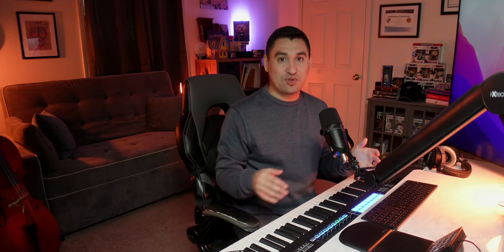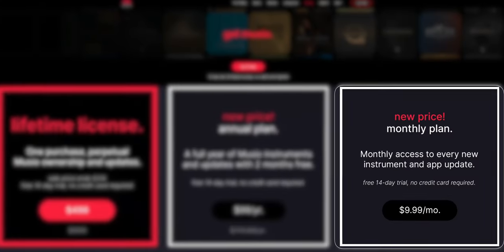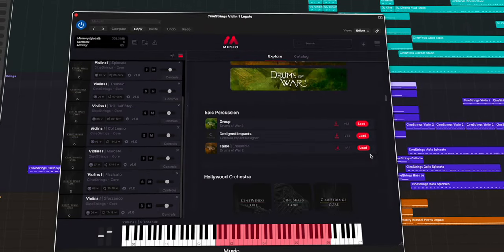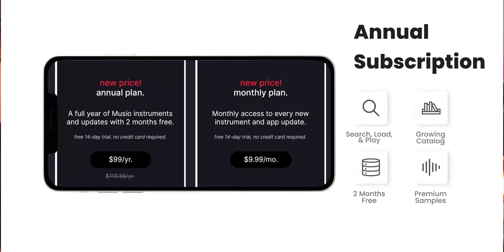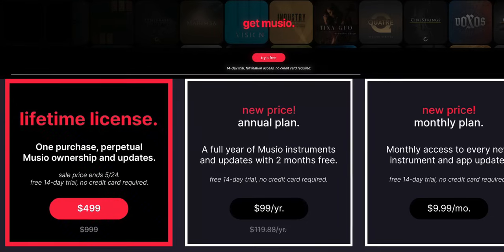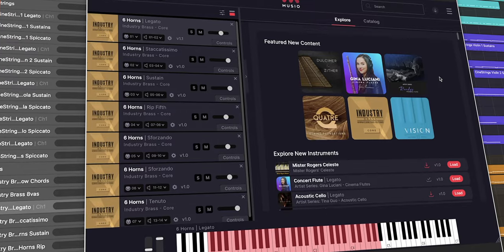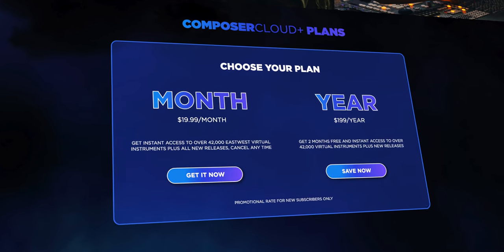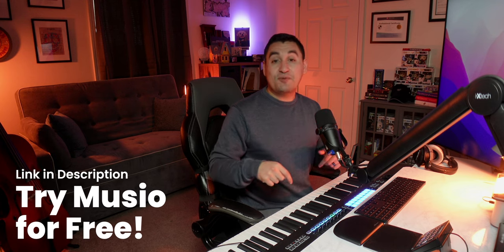Musio's New Pricing Model is Great for Composers!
Musio just updated their pricing model to include a brand new lifetime access plan to the all-access scoring suite plugin!

🕐🕐🕐  TIME STAMPS 🕚🕚🕚
00:00 NEW Flexible Musio Pricing Plans
00:44 Try Musio for Free
01:28 Musio Monthly Subscription
02:28 Musio Annual Subscription
03:47 Musio Lifetime Access
05:23 Subscription vs Lifetime Access